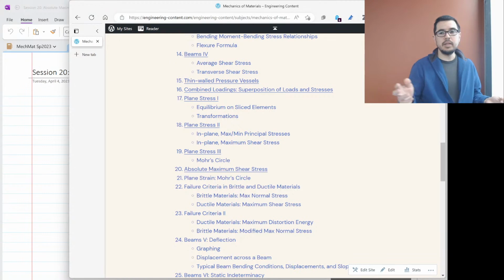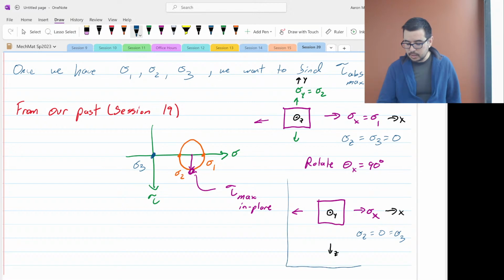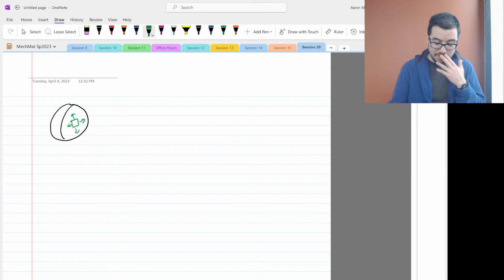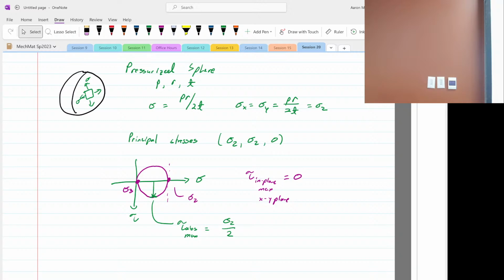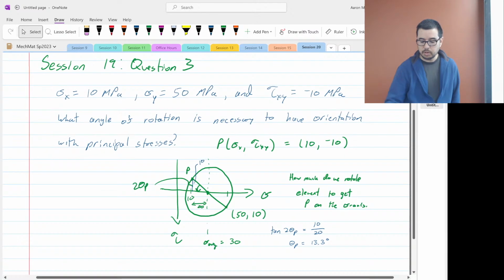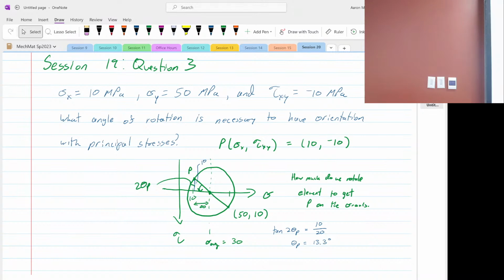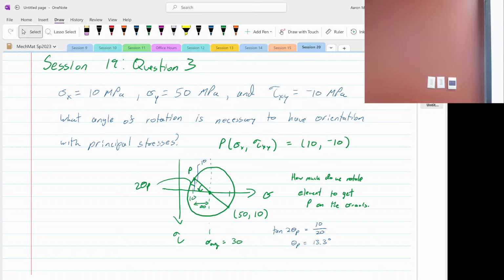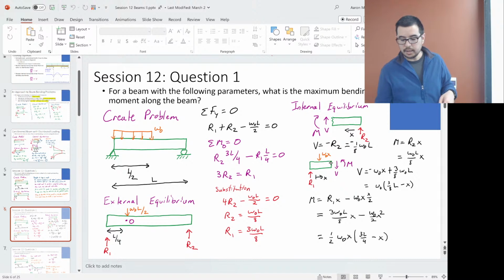Session 20: Absolute Maximum Shear Stress - In-class, Live Session